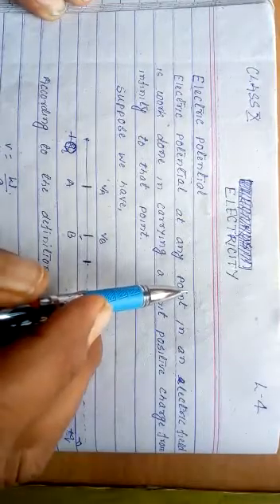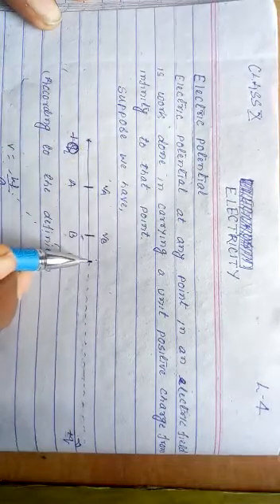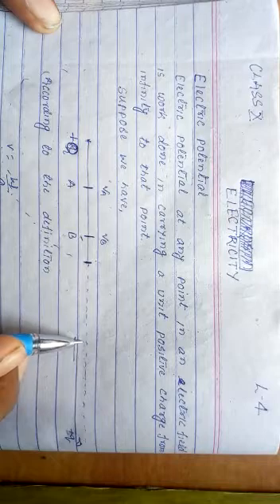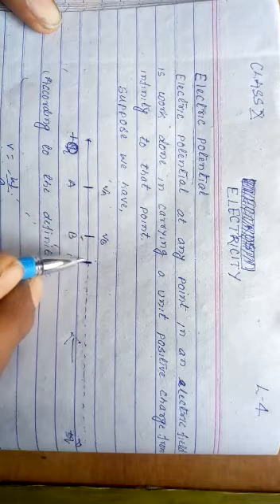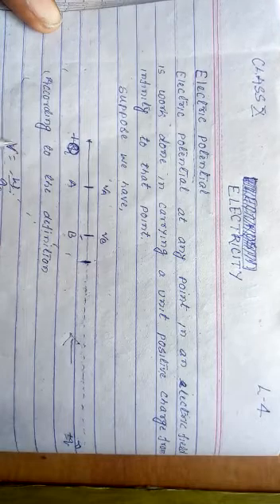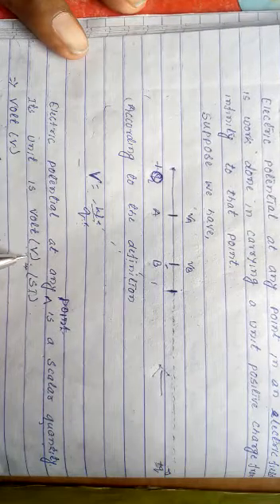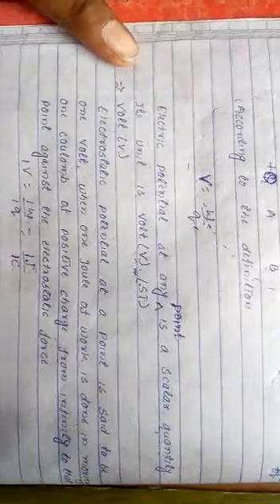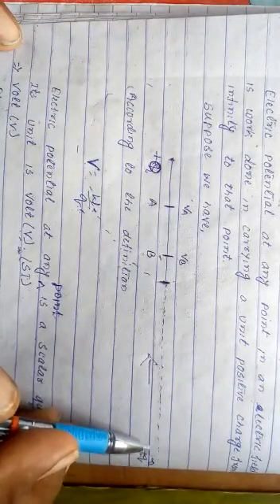Class X Electricity CH-1 L-4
onlineschool330529